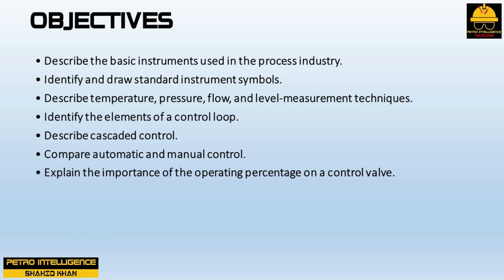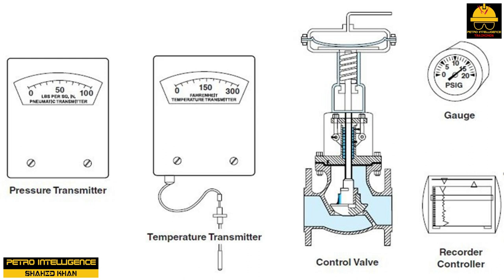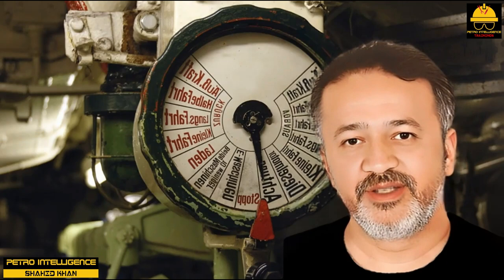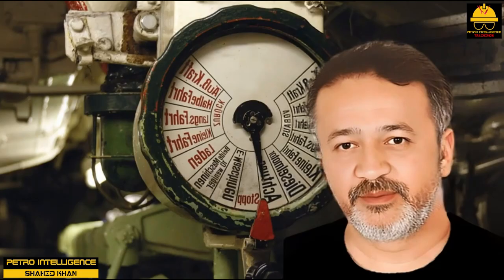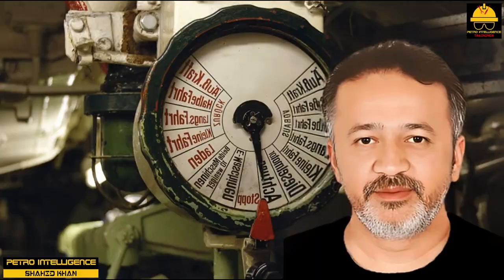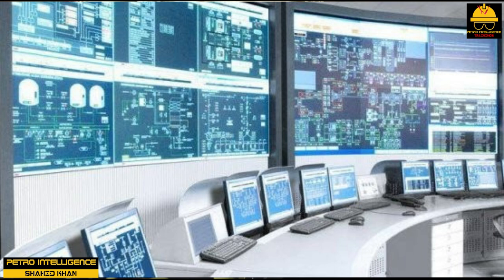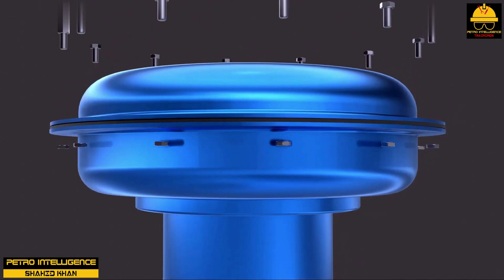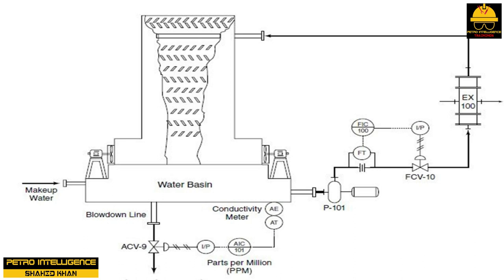Mastering the Symphony: Exploring Instrumentation and Control in Industrial Processes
Instrumentation and control refer to the field of engineering and technology that deals with the measurement, monitoring, and control of various industrial processes and systems. It involves the use of instruments, sensors, devices, and control systems to ensure the efficient and safe operation of industrial processes.

Instrumentation involves the selection, installation, calibration, and maintenance of instruments and sensors that are used to measure and monitor physical variables such as temperature, pressure, flow rate, level, pH, conductivity, and more. These instruments provide real-time data about the process conditions, allowing operators and engineers to make informed decisions and take appropriate actions.

Control, on the other hand, focuses on managing and regulating industrial processes to achieve desired outcomes. Control systems use the information gathered from instruments to continuously monitor and adjust various parameters, ensuring that the process operates within specified limits and meets desired performance criteria. Control systems can be manual or automated, ranging from simple on-off control to more advanced proportional-integral-derivative (PID) control or model-based control strategies.

The integration of instrumentation and control enables real-time monitoring, precise regulation, and optimization of industrial processes. It plays a crucial role in industries such as manufacturing, oil and gas, power generation, chemical processing, water treatment, and many others. Effective instrumentation and control systems contribute to improved safety, increased productivity, reduced energy consumption, and enhanced product quality.